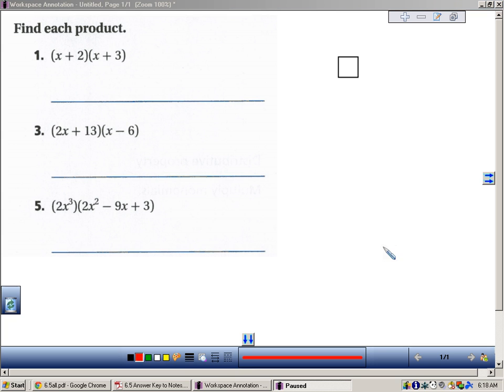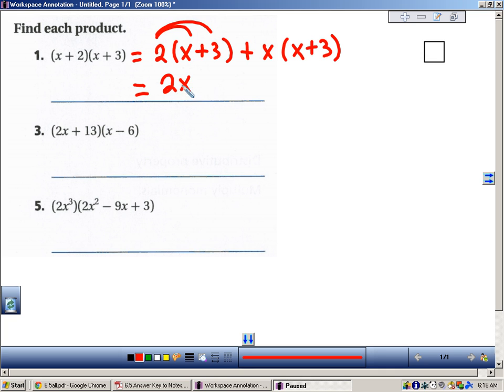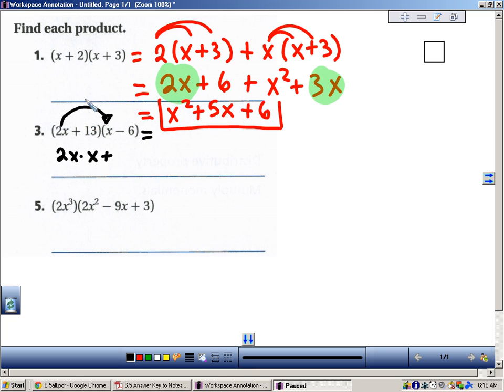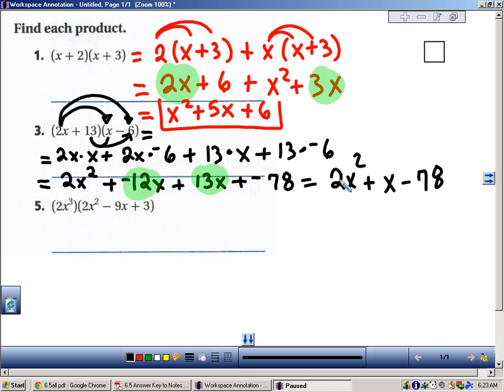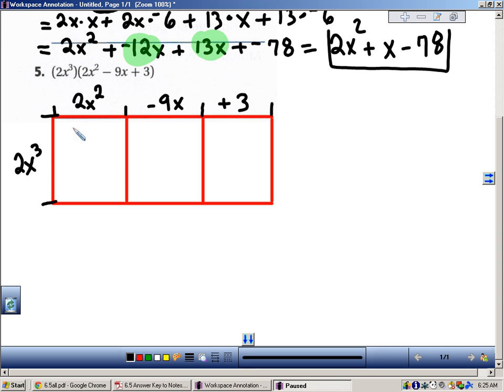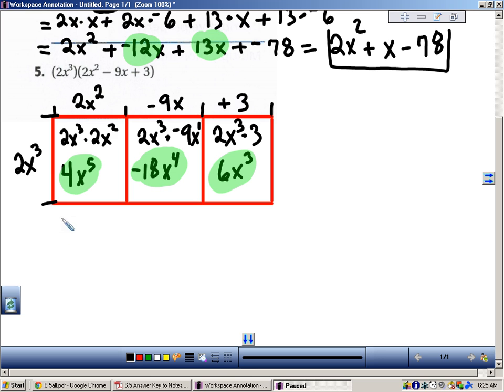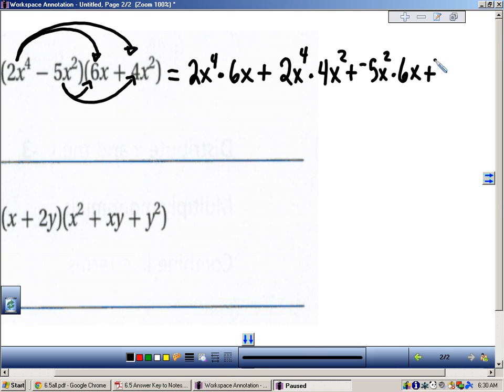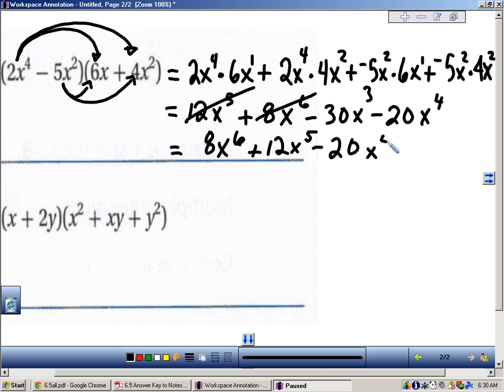6 5 Multiplying Polynomials practice 1 through 7 odd